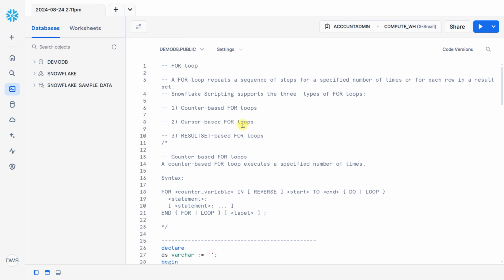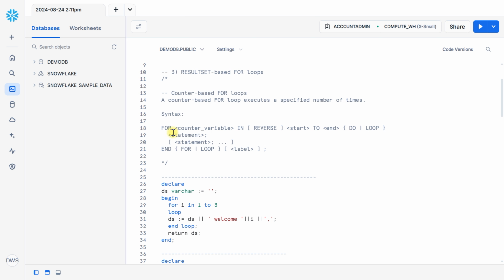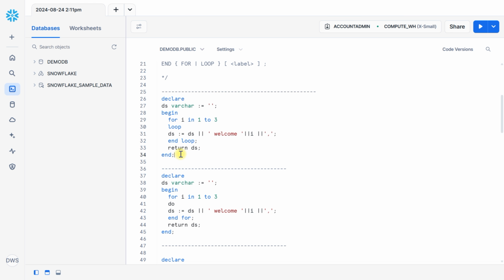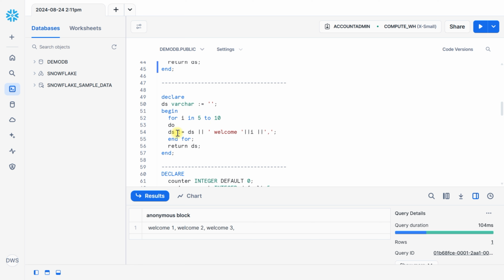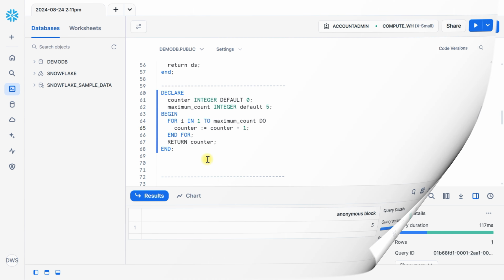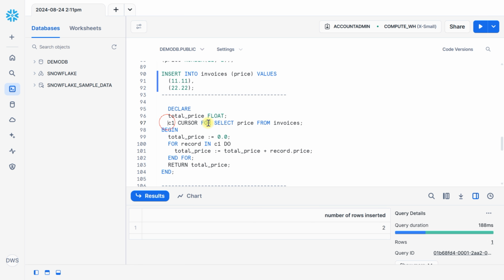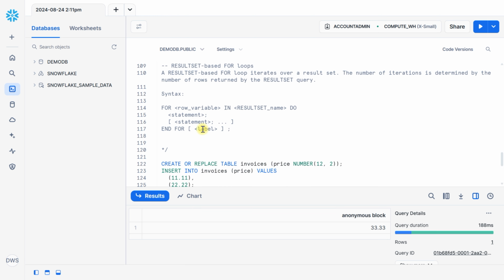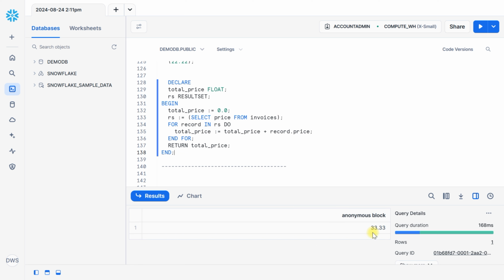How to Use FOR Loops in Snowflake Scripting | Type of for Loop | Snowflake tutorial | SQL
Learn how to implement and master FOR loops in Snowflake scripting. This tutorial will guide you through the basics, including syntax, practical examples, and how to optimize loops for efficient data processing in Snowflake